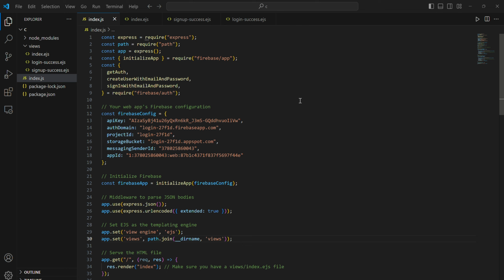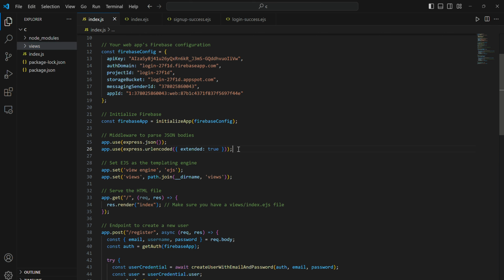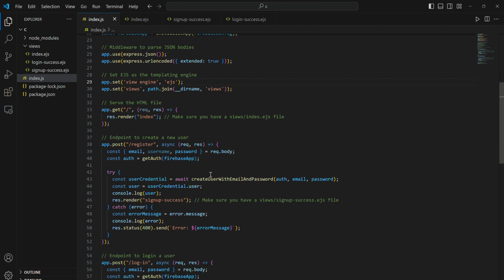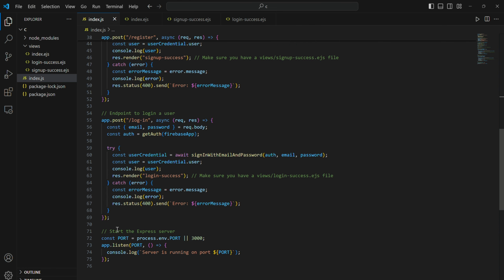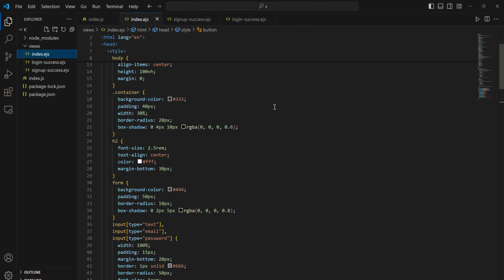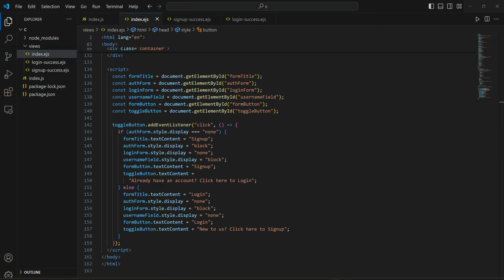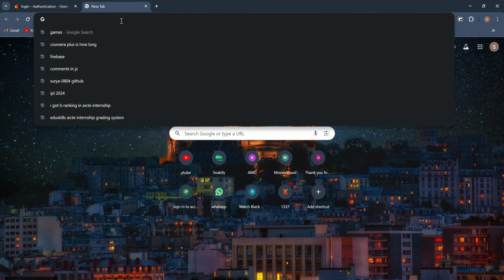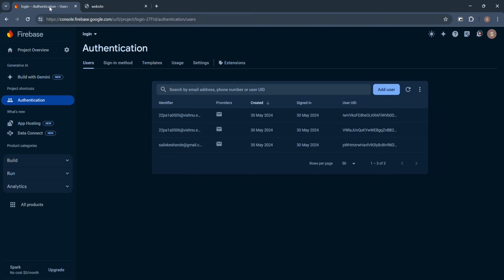SIGN AND LOGIN USING EXPRESS.JS;EJS